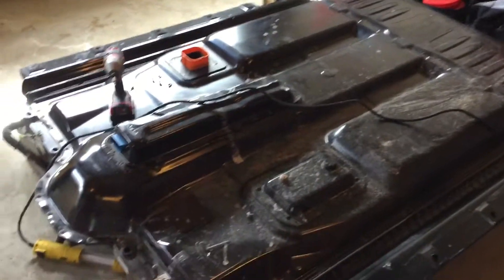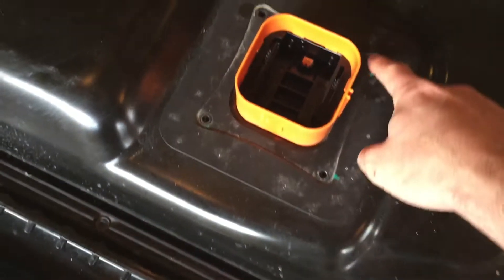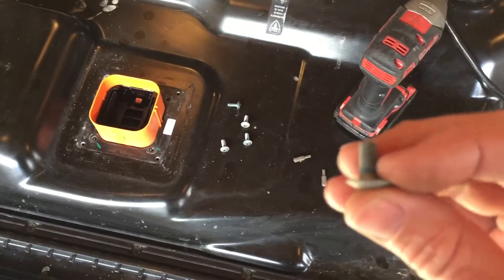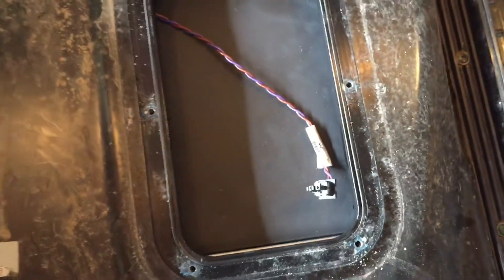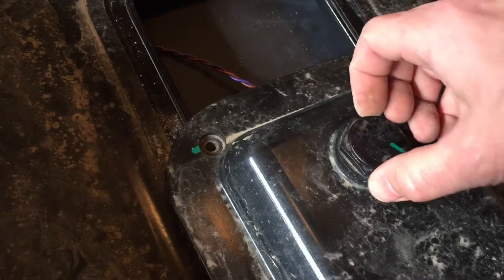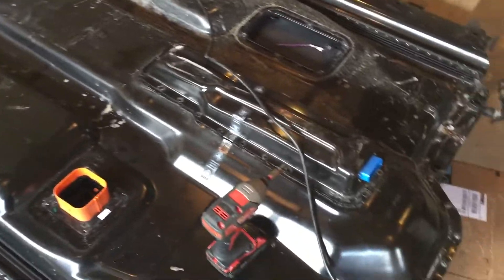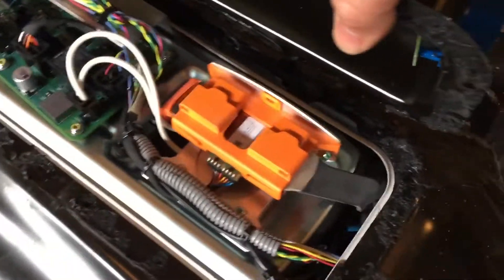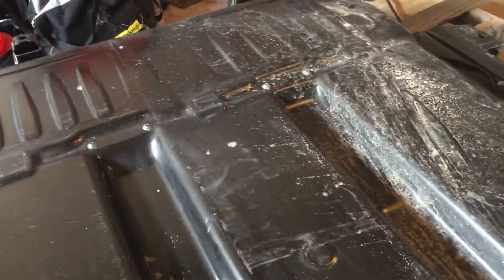Toyota (Tesla) RAV4 EV battery disassembly Part 2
Opening a Tesla Rav 4 EV battery pack and having a look around. This pack was made by Tesla for Toyota for the 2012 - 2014 Toyota Rav4 EV. It is a 41.8 kwh battery back. It is built in the same style as the Tesla Model S and X battery packs but the module sizes are different.